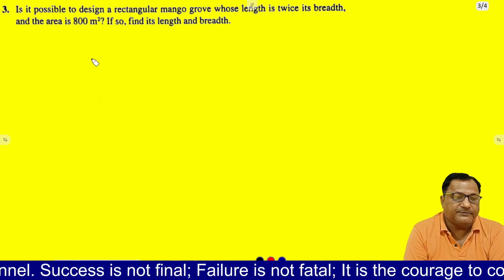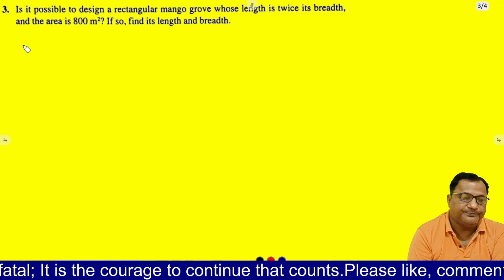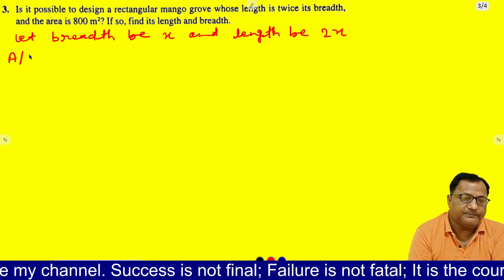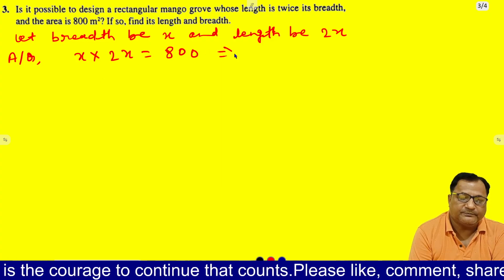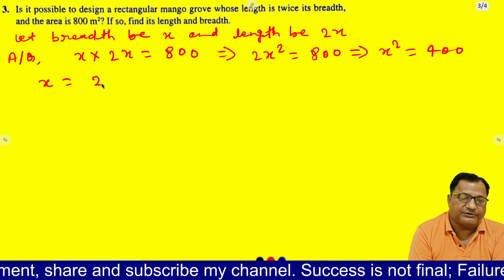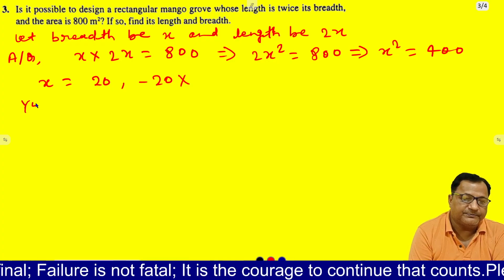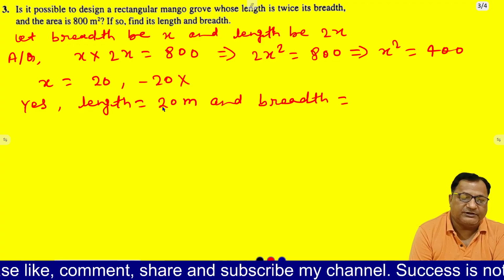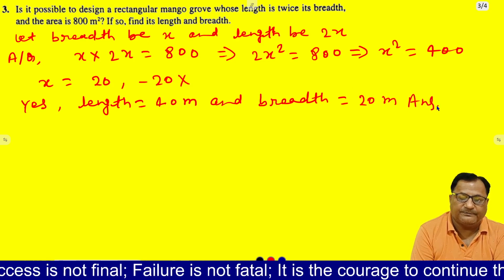Class X NCERT Math Ch-4 Quadratic Equations Exercise 4.3 Q No. 3 CBSE Board